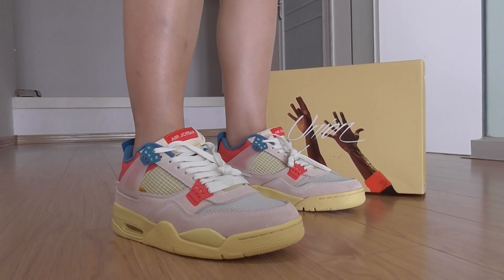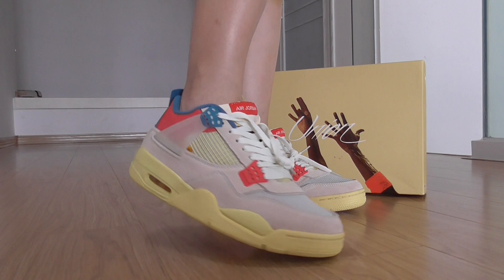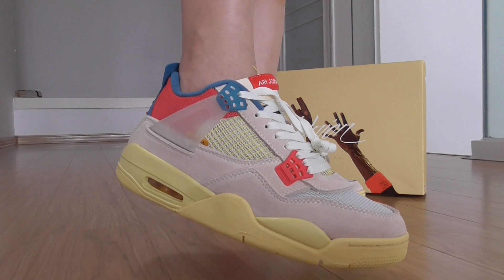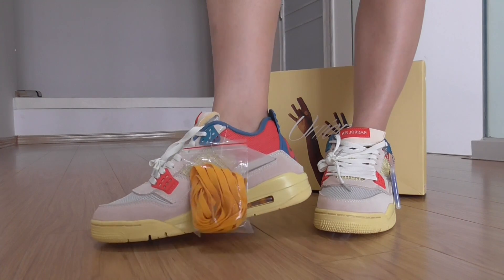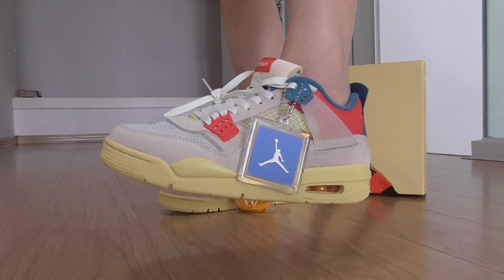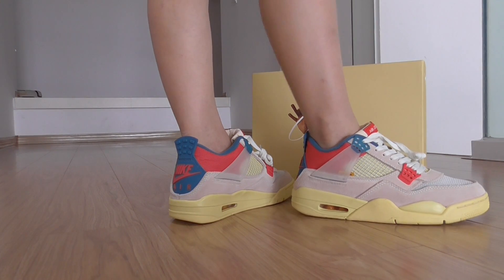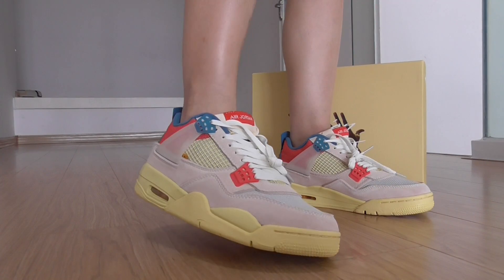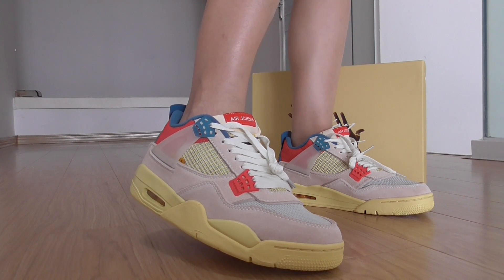On Foot: Union x Air Jordan 4 Guava Ice